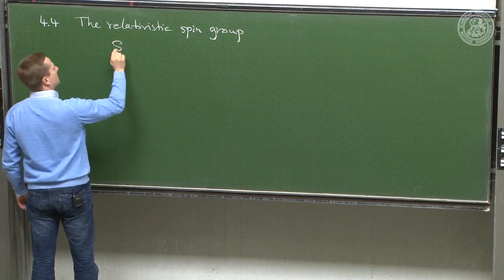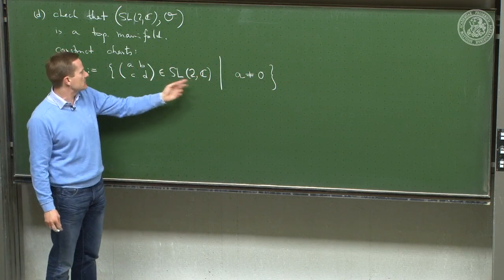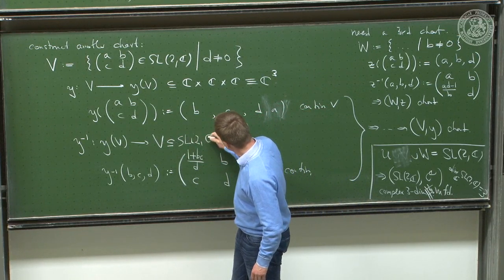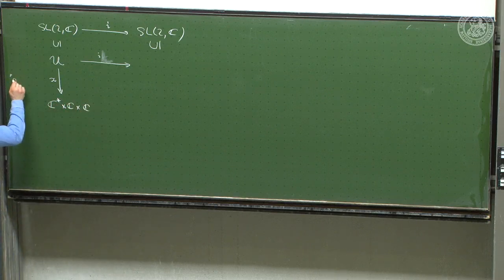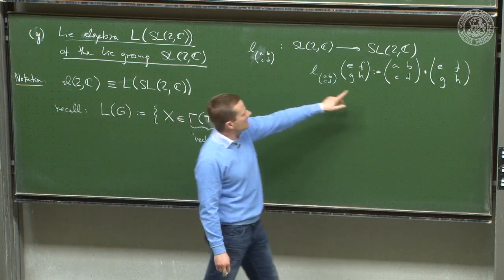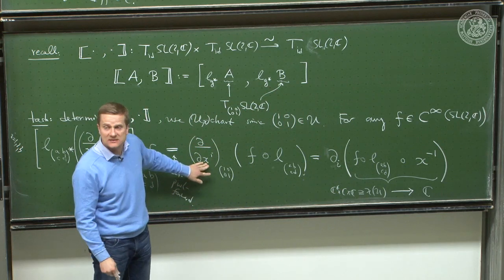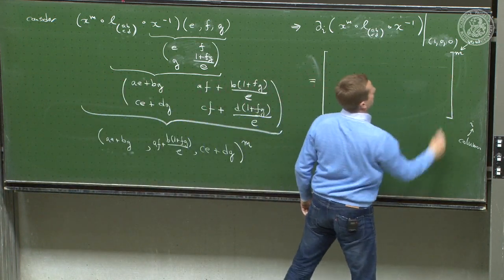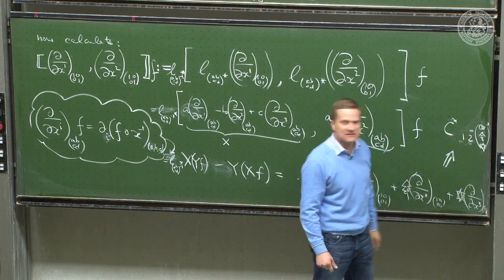The Lie group SL(2,C) and its Lie algebra sl(2,C) - lec 15 - Frederic Schuller